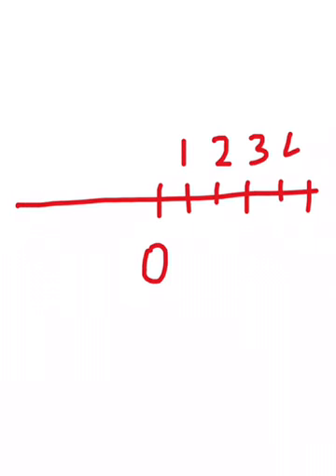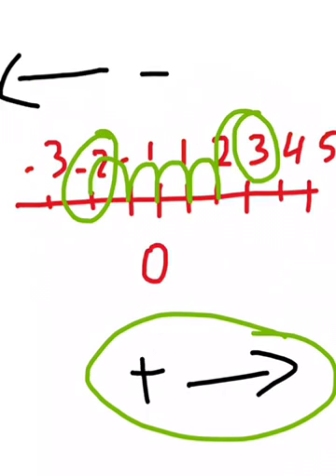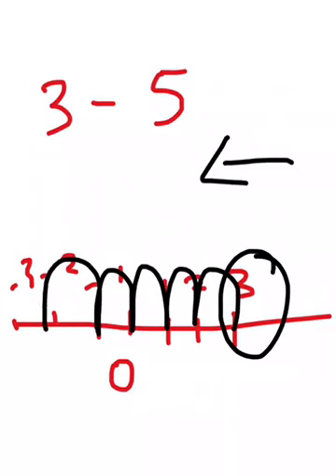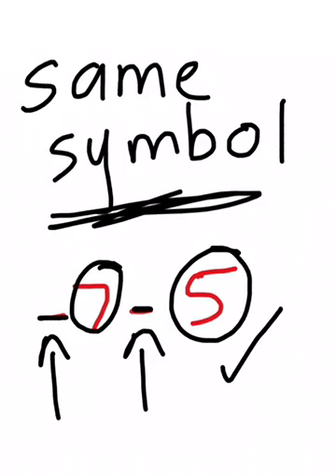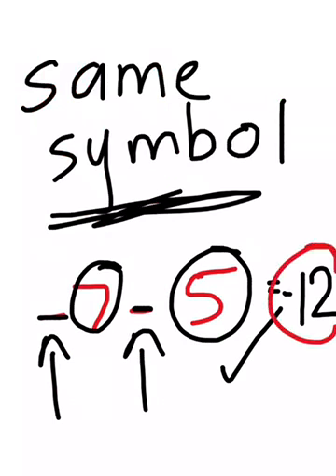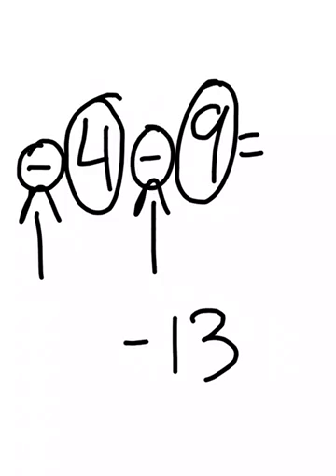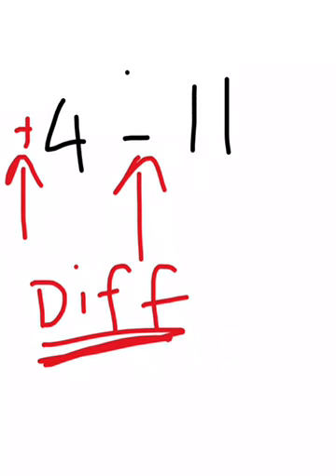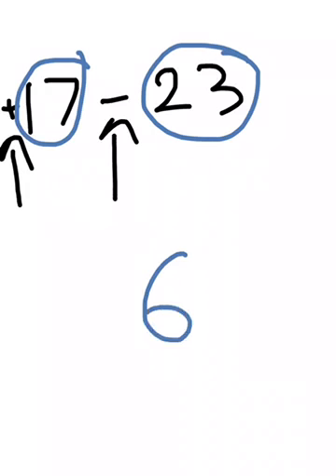Adding and Subtracting Integers Part 1